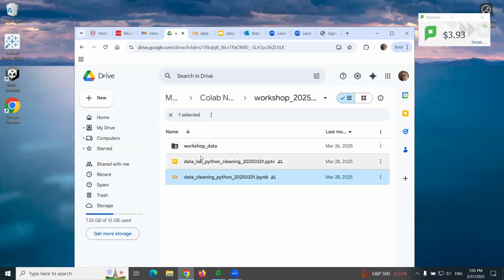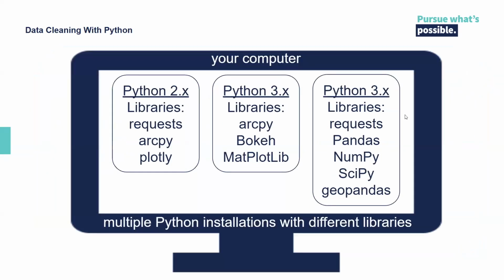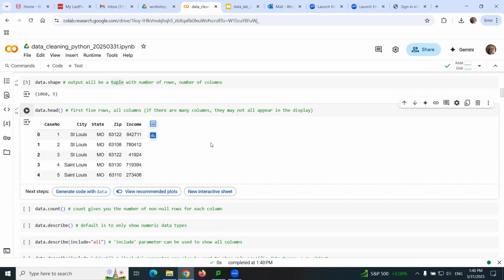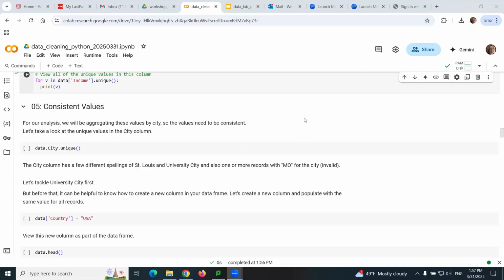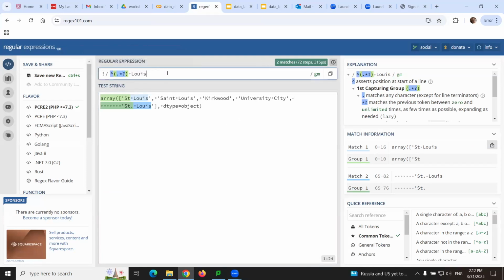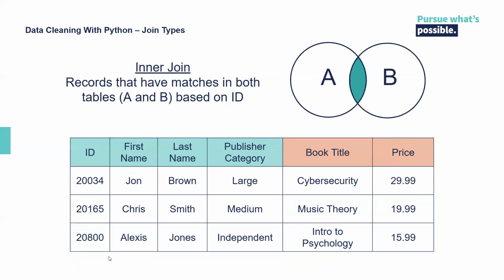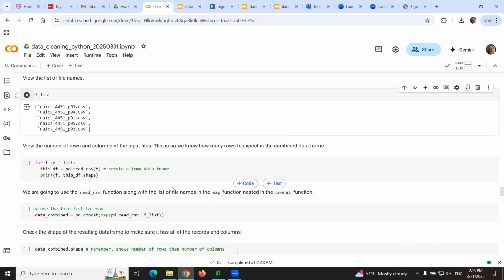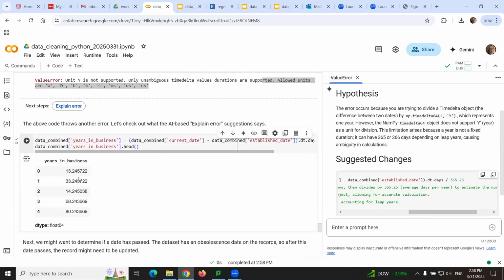Data Lab: Data Cleaning With Python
This workshop was recorded on March 31, 2025.  Materials can be found at this Google Drive location: